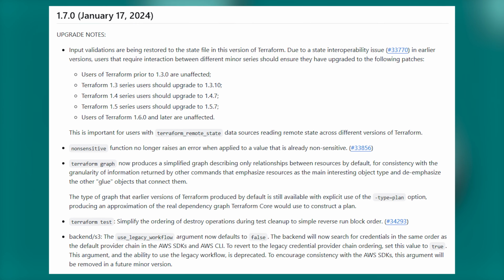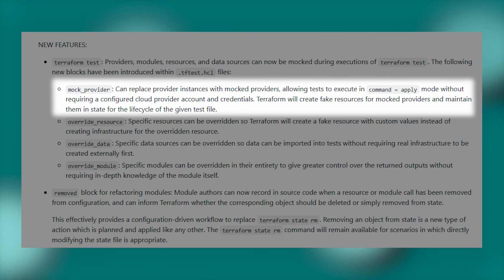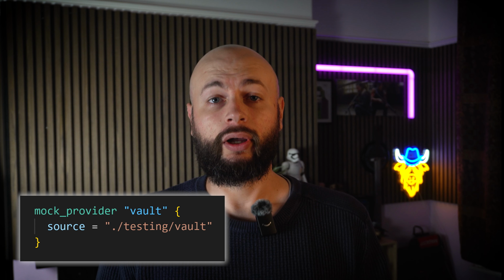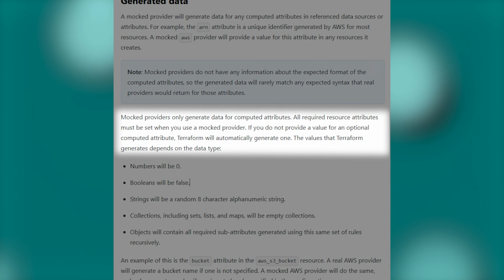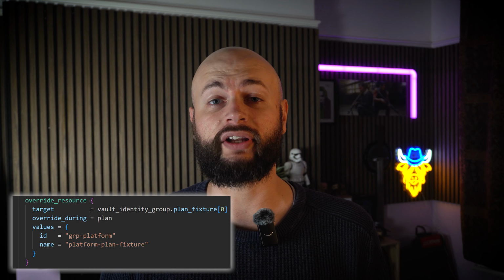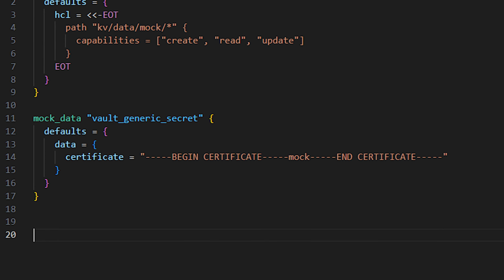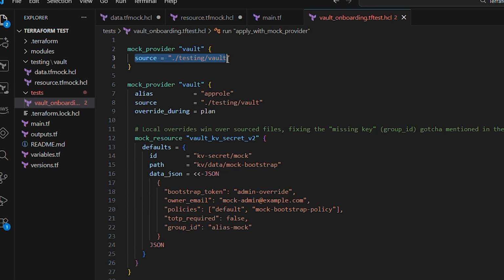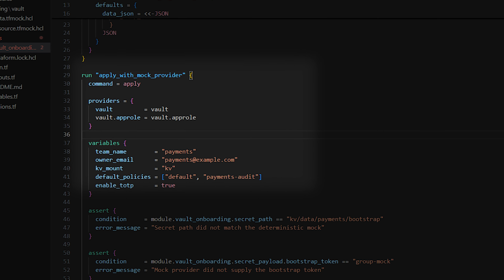Terraform Test Mocks in 1.7: Stop Burning Cloud on Unit Tests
Stop spinning up real cloud resources just to run Terraform unit tests.

Terraform 1.7.0 introduced a new mocking feature for Terraform Test, allowing users to fake providers and resources. This means you no longer need to spin up real cloud computing resources just to run unit tests, saving both time and money. This enhancement is a significant step forward for infrastructure as code testing, streamlining your CI CD pipelines and improving overall devops practices.

You will learn:
- How Terraform generates mock values and what it never mocks (required attributes)
- When to use mocks for local development and fast feedback, and when you must still hit real provider APIs
- How to share reusable mocks via .tfmock.hcl files and combine source + local overrides
- How to wire up alias providers in your run block so tests stop asking for real Vault addresses

Terraform Test
Use this as a practical starting point to modernise your Terraform testing strategy and cut cloud cost on unit tests while keeping realistic behaviour. Terraform’s official mocking docs cover the full syntax and edge cases.

Chapters
00:00 Intro – stop burning cloud on unit tests
00:28 New Terraform 1.7 test mocking blocks (mock_provider + overrides)
00:58 How Terraform generates mock values and defaults
01:22 Vault onboarding example and fixing missing mock keys
01:48 Sharing mocks with .tfmock.hcl and source overrides
02:08 Gotcha: mocking alias providers in run blocks
02:32 When to use mocks vs real integration tests
02:56 Mocking tips: required attributes, defaults and stable IDs
03:20 Credits, links and next steps

Links
Danny Smith on LinkedIn (Terraform test mocks write-up):

HashiCorp Developer